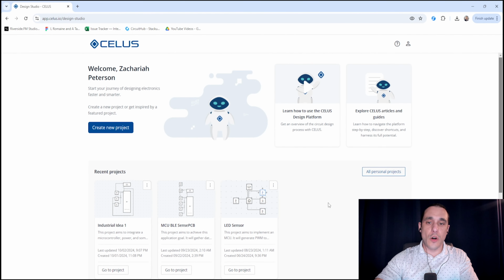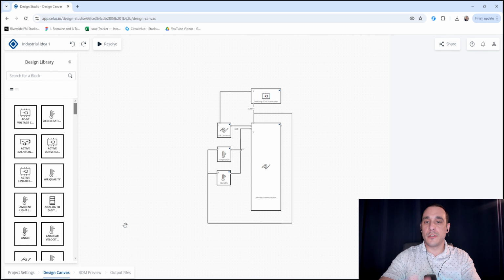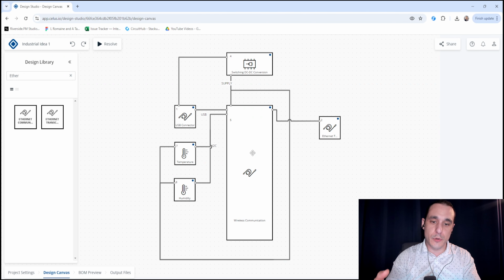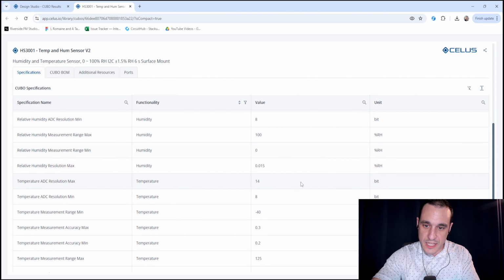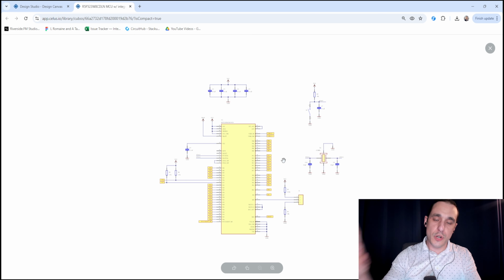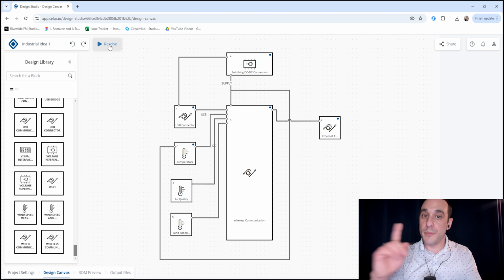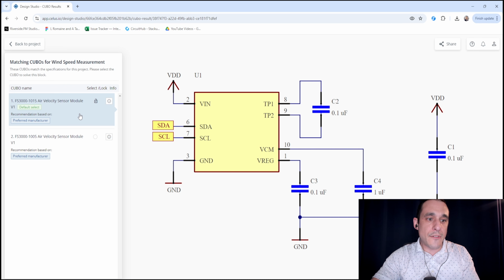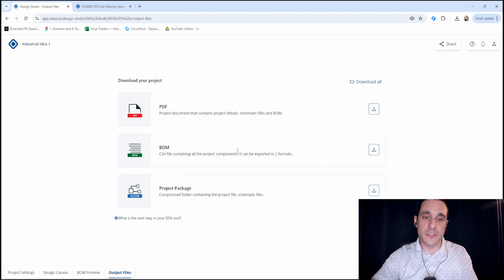Transform Your Circuit Design with CELUS & Renesas Industrial Systems | Hosted by Zach Peterson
In this video, Tech Consultant Zach Peterson demonstrates how to leverage Renesas' industrial systems applications using the CELUS AI-driven electronics design platform. Discover how CELUS simplifies your circuit design process by generating schematics for your projects, allowing you to focus on innovation and creativity. Watch as Zach sets up his project, and learn how you can create your own designs effortlessly. Sign up for a free CELUS account to start your journey in circuit design today

  0:00 Intro

  0:47 Setting up your first project

  01:51 Navigating the Design Canvas

  03:06 Evaluating the CUBO solutions

  06:05 Expanding the design

  09:00 BOM Preview and Output Files